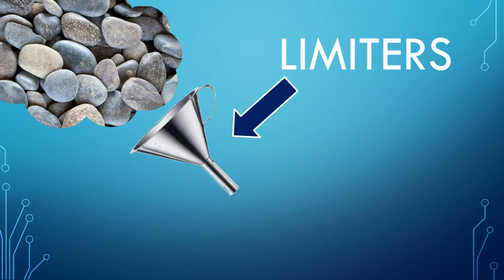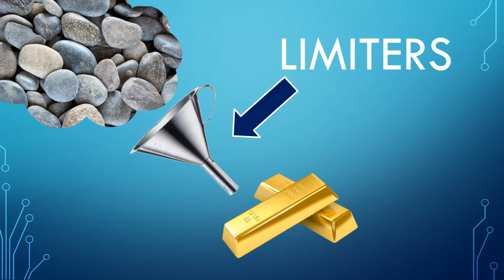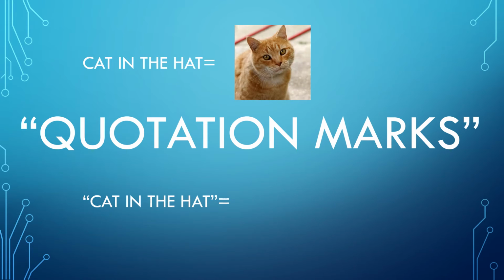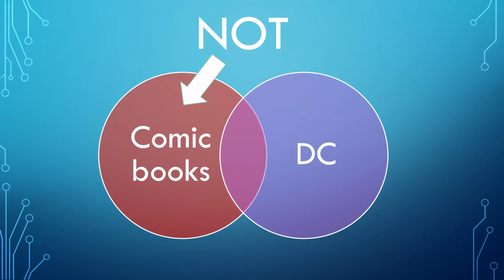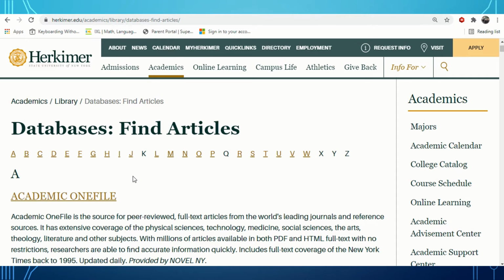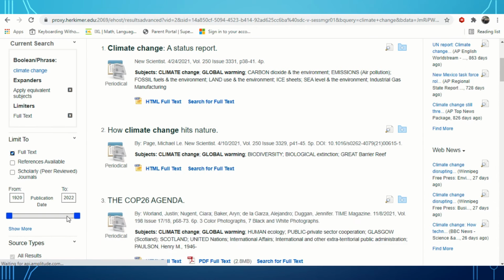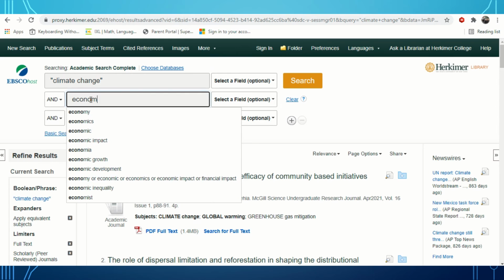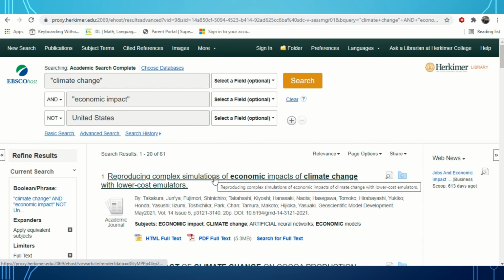HCCC Library Advanced Search Tutorial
This video will give you some tips and tricks to get the most out of your internet research.

Image Citations:
Cat in the Hat, created by Dr. Seuss
Delorean recreation from Back to the Future series